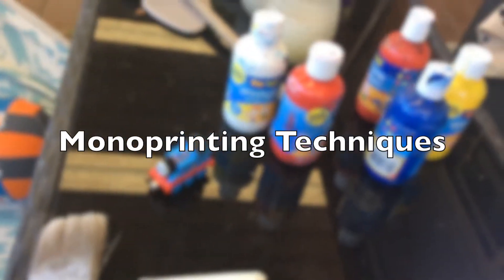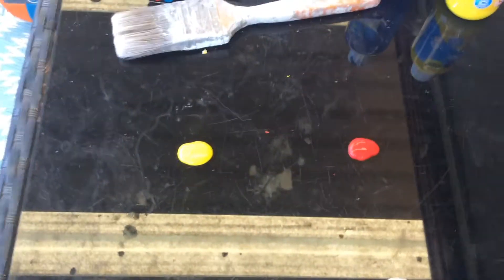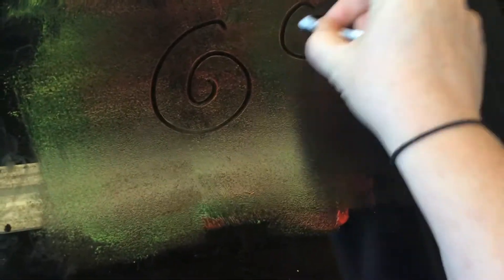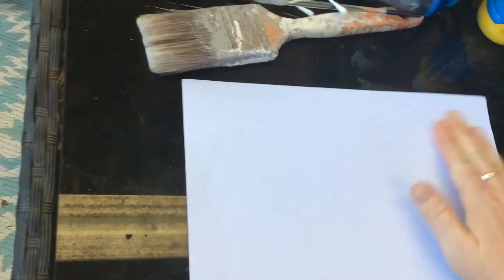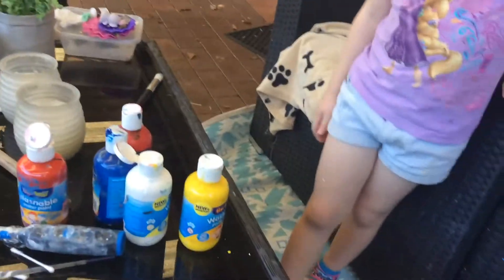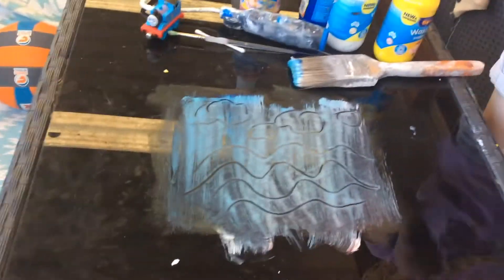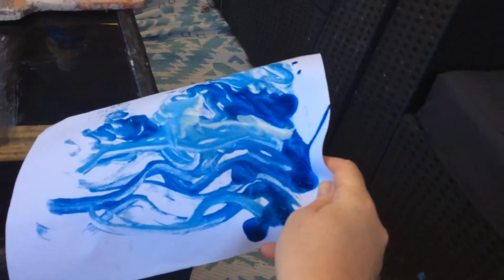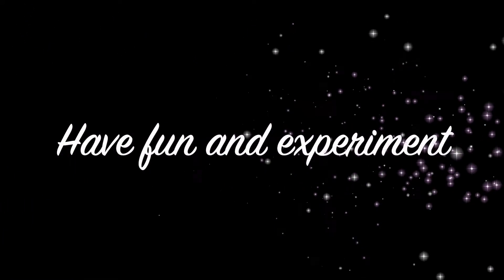Monoprinting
Monoprinting, craft, printing at home with basic equipment